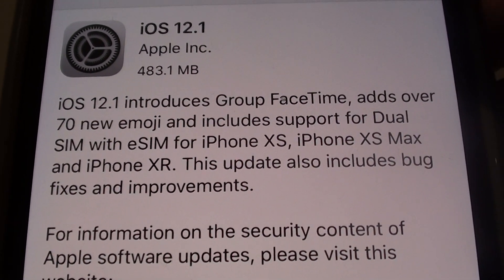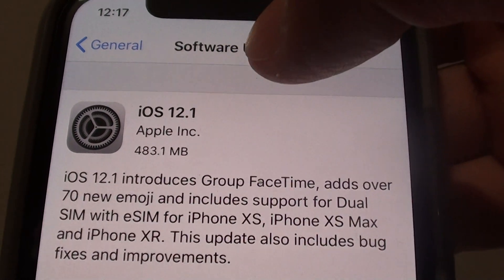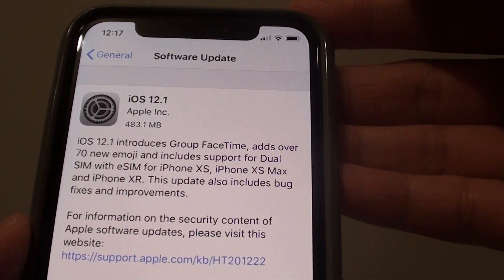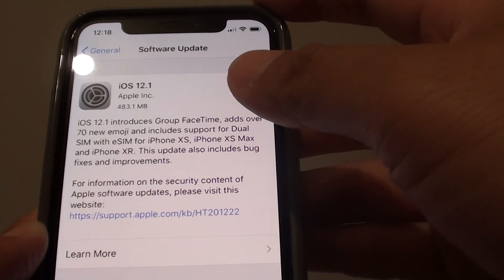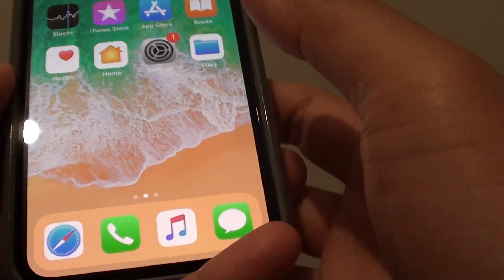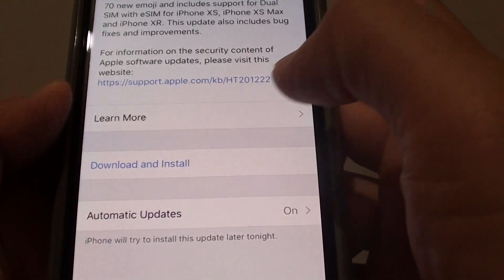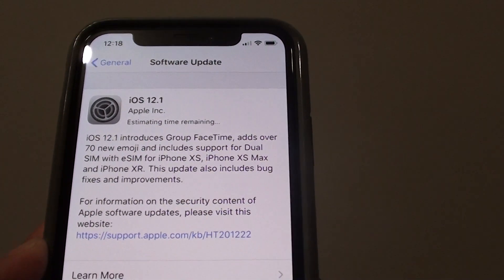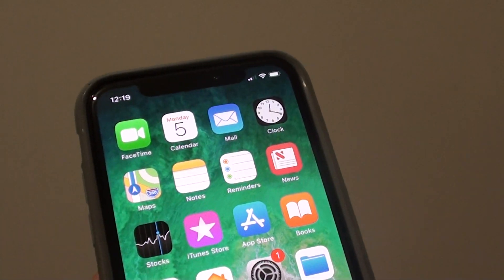iPhone XS: Activate Dual SIM / eSIM With iOS 12.1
Activate to use Dual SIM / eSIM with iOS 12.1 update on the new iPhone XS.